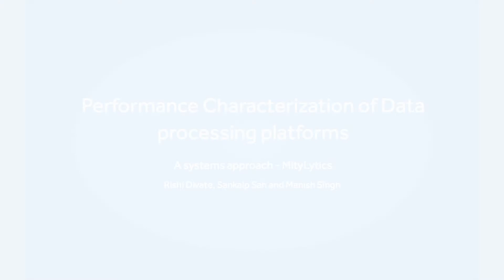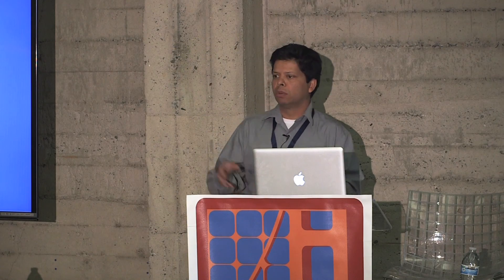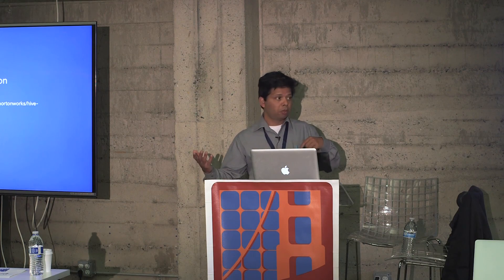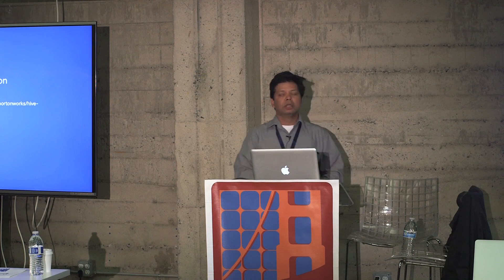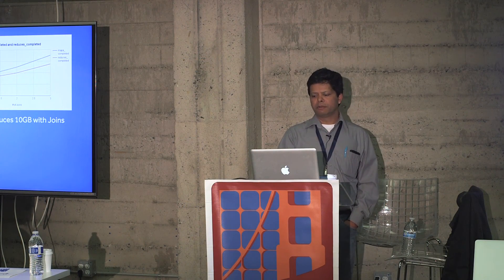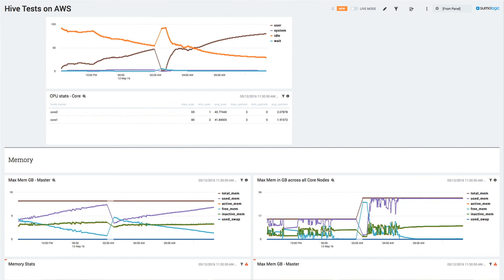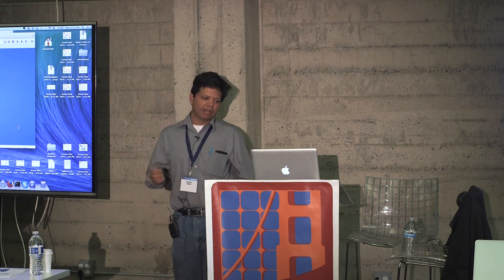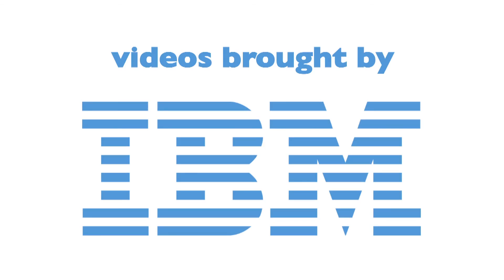data.bythebay.io: Manish Singh, Characterizing the performance of Big Data processing platforms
There are several Big Data platforms, architectures and frameworks already out there and more are coming out each day, figuratively speaking! In such an ecosystem it is difficult to truly measure or characterize the performance of a data processing infrastructure using these frameworks. We abstract out the frameworks into three categories - Batch, Query and Streaming. In this paper, we identify characteristics for each kind of framework and present the results of running heterogeneous workloads for batch frameworks such as Hadoop, stream frameworks such as Spark and query frameworks such as Impala on target cloud-based infrastructure. In our experiments, we have seen performance variations given the multi-tenant nature of the infrastructure and have accounted for these temporal conditions by running our experiments at different times.